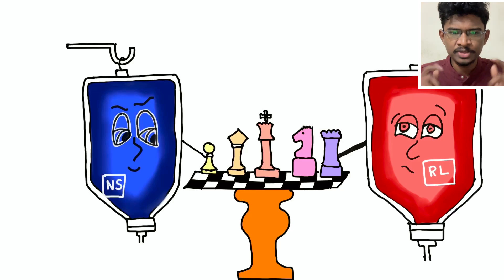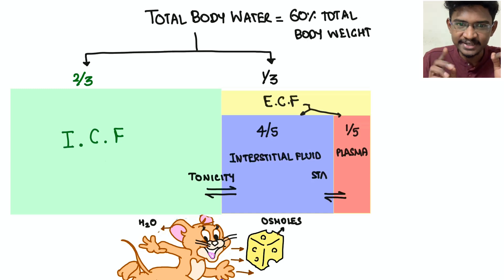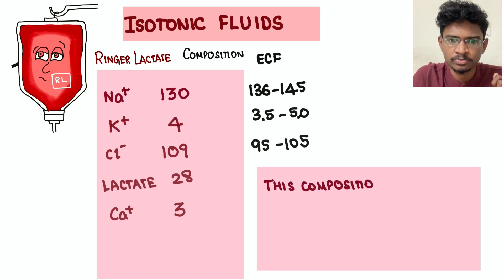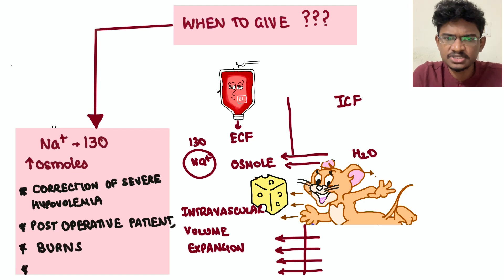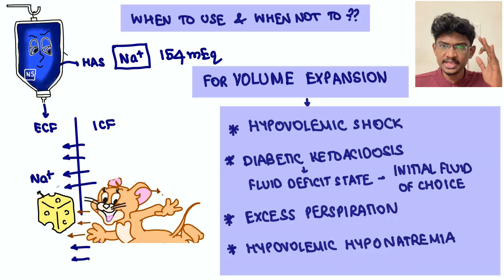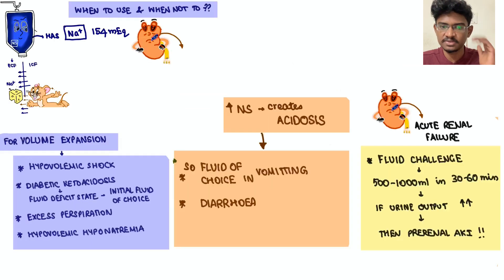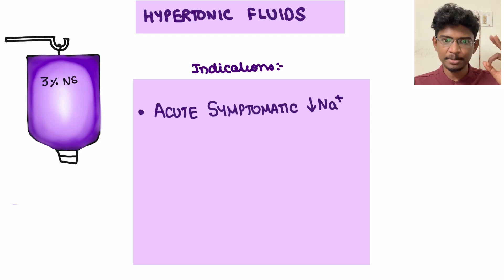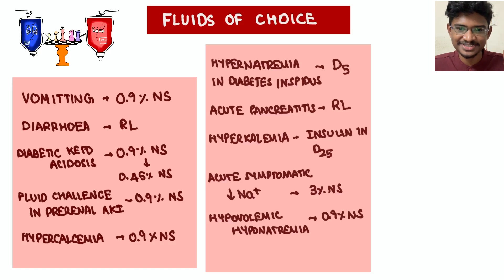All About IV FLUIDS | Basics behind | when to use what and why | Animation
This video is about  how, when and why to use different IV fluids and physiology behind each iv fluid from NS,RL,D5,DNS,3 percent NS,0.45 Percent NS
The need for this topic will b felt in our internship and it's always useful to know this as a doctor.😊.ALL THE BEST💪🏼STAY FOCUSSED🔥😊

For Telegram -